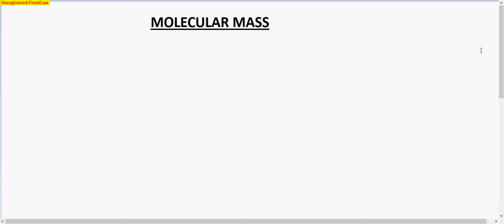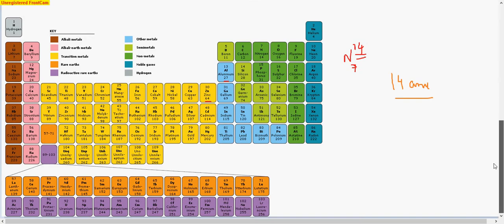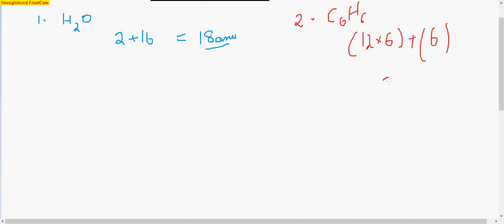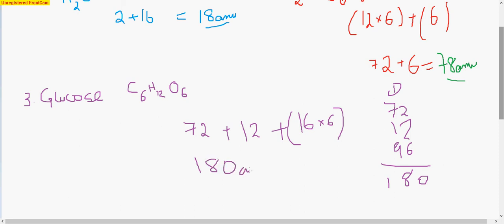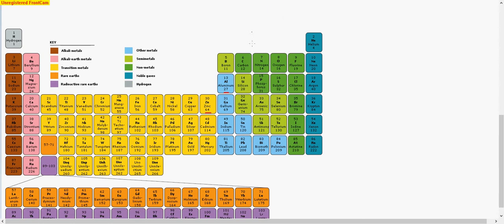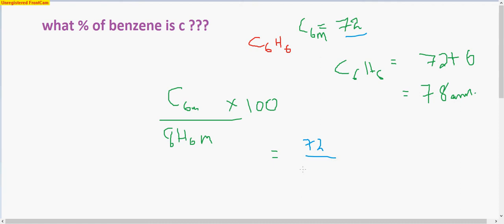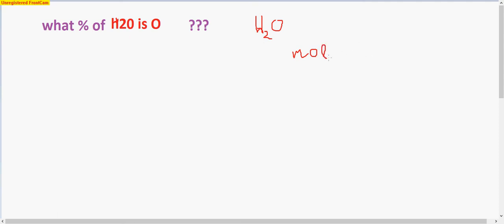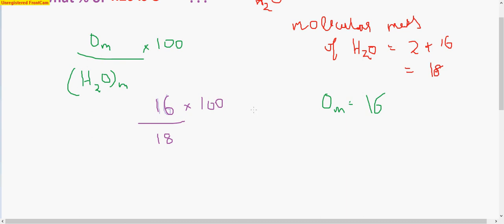4. Molecular Mass With problems